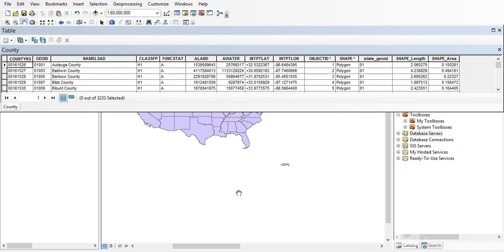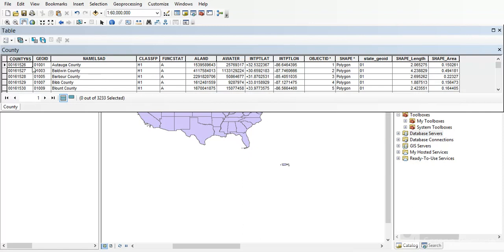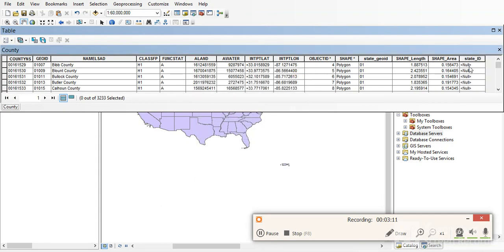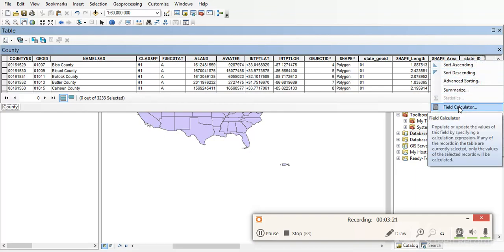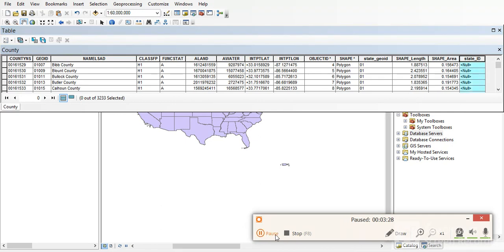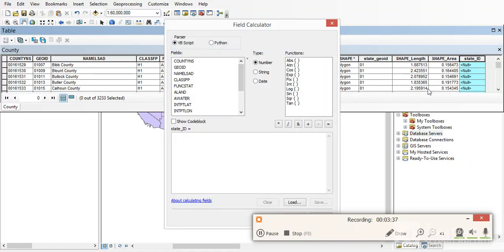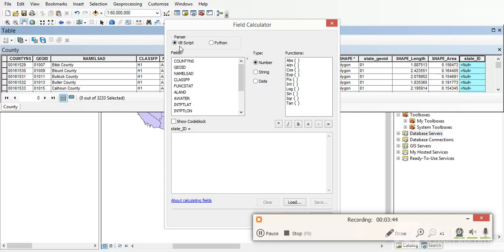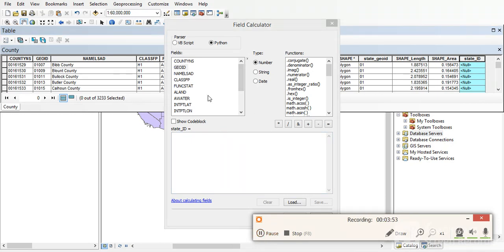Dissolve tool Dataset 1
In this tutorial  I just showed you how I just prepared some data for the previous lecture on dissolving by using the field calculator and a Python tool called slicing, to take that  attributes from one field and pop them into another field, but modify them slightly. Please, the Dissolve tool Dataset  -2 for see the complete process.